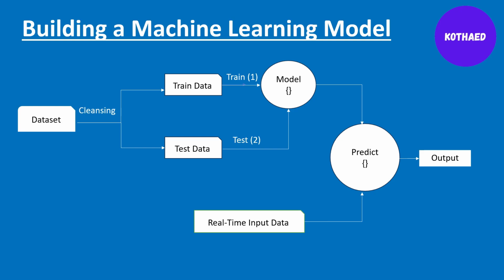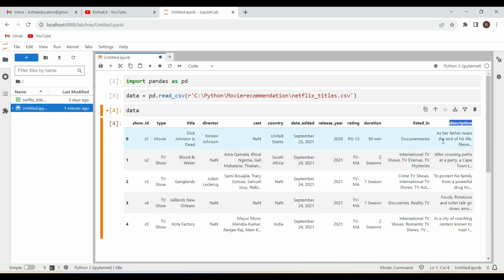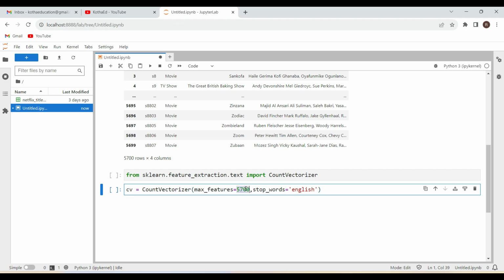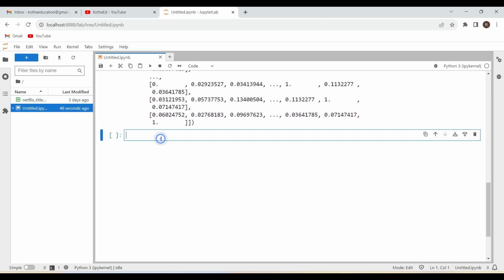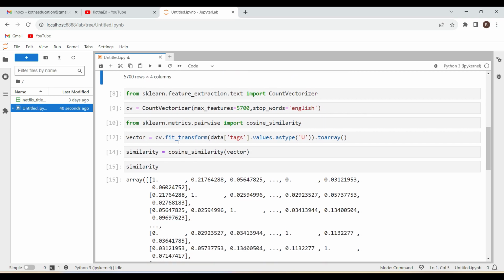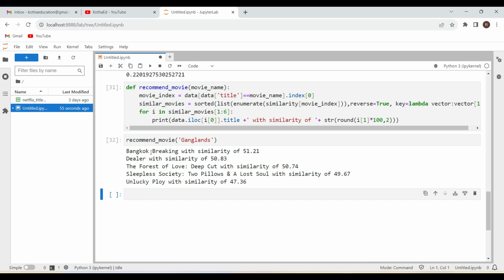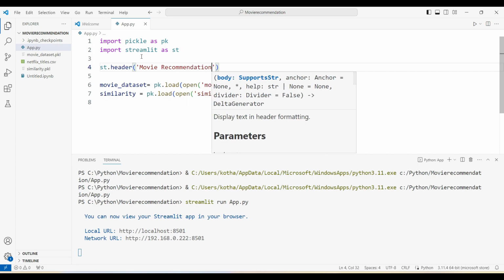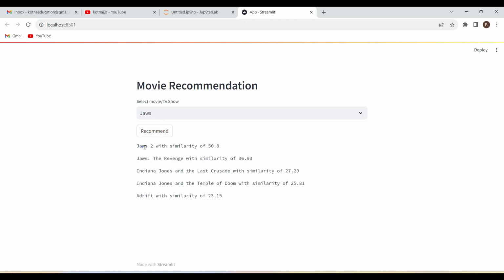Movie Recommendation Machine Learning Project in Python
In this video, I have explained Movie Recommendation Machine Learning Project in Python. It is an end to end Machine Learning Project. Explained Machine learning Project in detail, from scratch to deploying it as a web Application.

This Machine Learning Projects, recommends movies/ web shows to users based upon their selection. Machine learning project is so easy to implement. This Machine Learning projects add value to your resume. This end to end project helps to understand how to develop machine learning models from scratch.

This machine learning model, developed based on Cosine Similarity algorithm to identify recommend movies to users.

In this video, we're going to create a machine learning project in Python. This project will be used to recommend movies to users.

Machine learning is a powerful tool that can be used to make predictions based on data. In this video, we'll use machine learning to create a recommendation system for movies. By the end of the video, you'll have a basic understanding of how machine learning works and how it can be used to create effective systems.

0:00 - 0:15 - Glimpse of the Project
0:16 - 03:33 - Explaining Model
03:34 - 12:40 - Pre Processing Data
12:41 : 19:40 - Model Creation
19:41 - 32:21 - Predicting values from model
32:22 - 34:46 - Saving Model
34:47 - 43:08 - Deploying model as Web App
43:09 - 45:05 - Demo